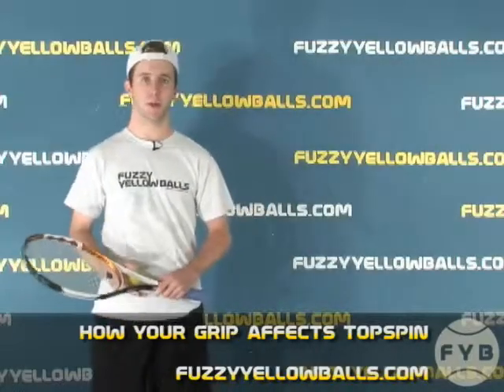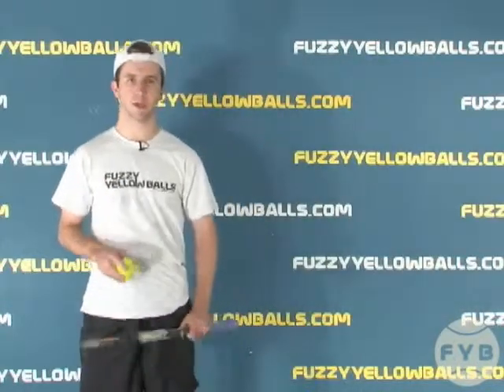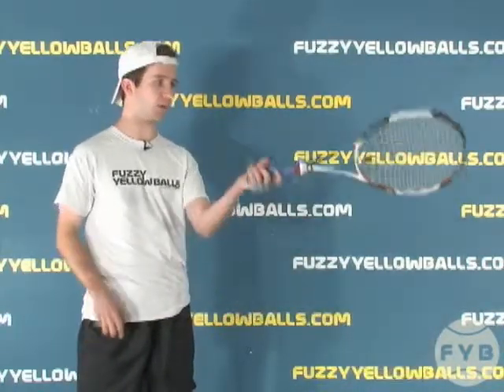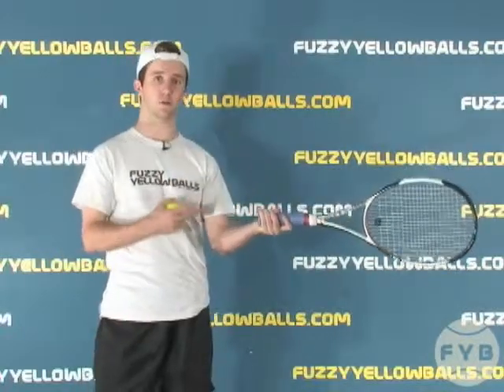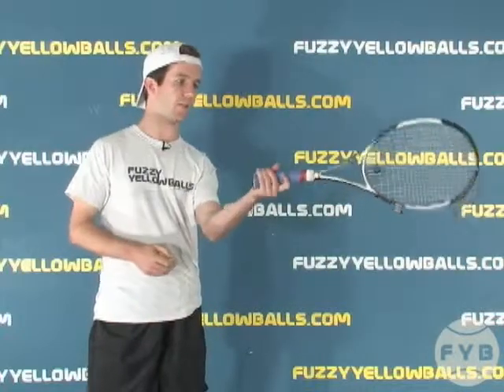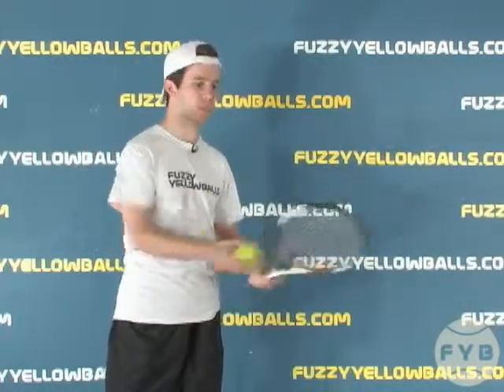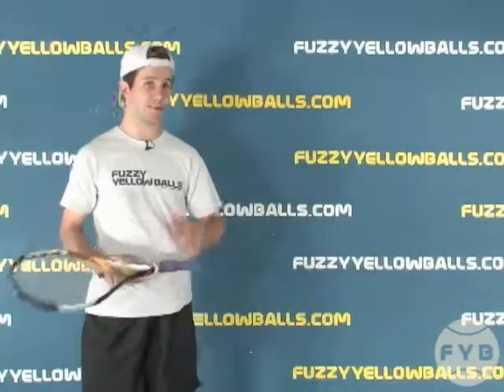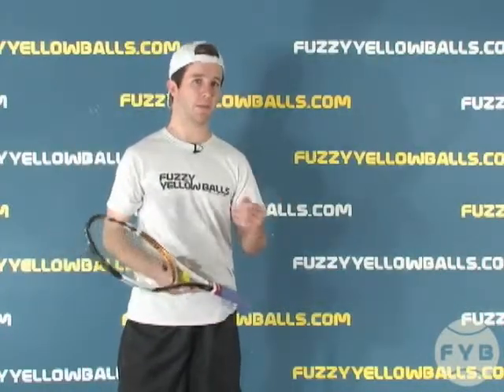Teniszütő fogások: Az ütőfogás meghatározza a pörgetés nagyságát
A teniszütő fogásainak bemutatása, különbségek elemzése.